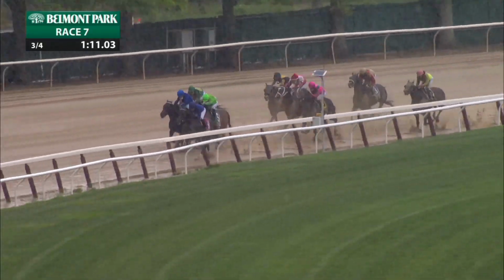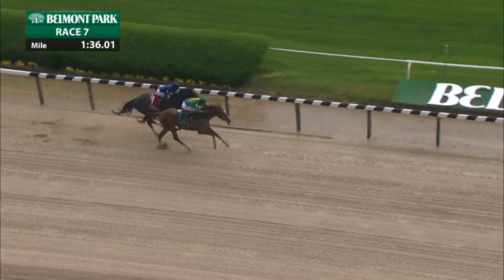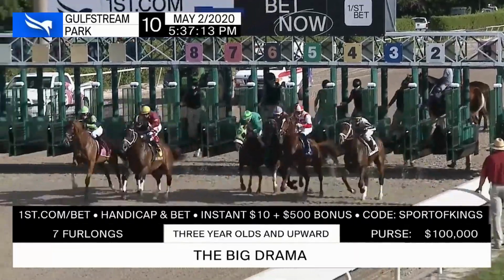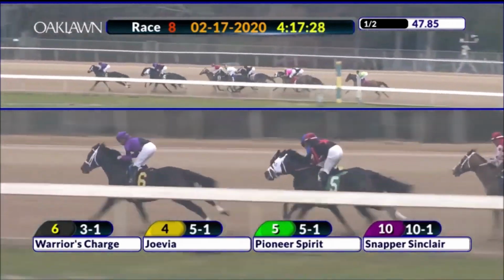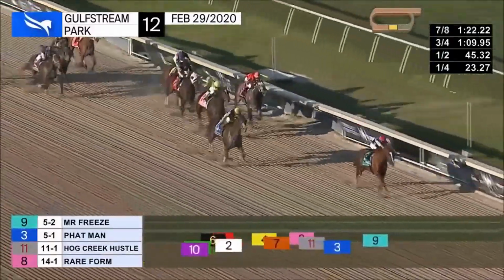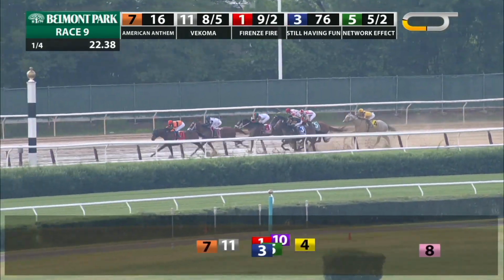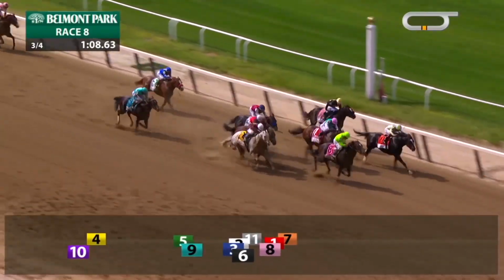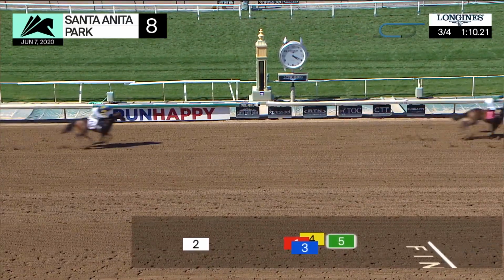2020 Met Mile Preview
On this video Eric previews the 2020 Metropolitan Handicap featuring Code of Honor